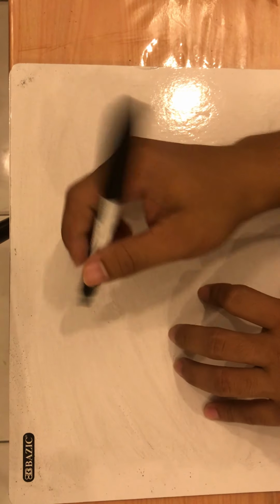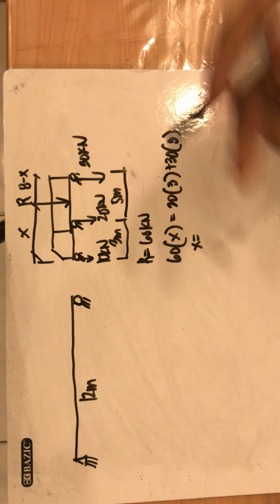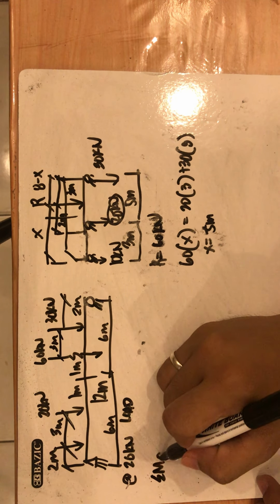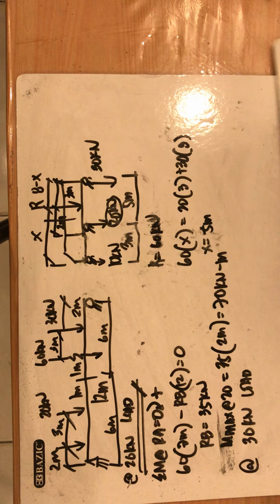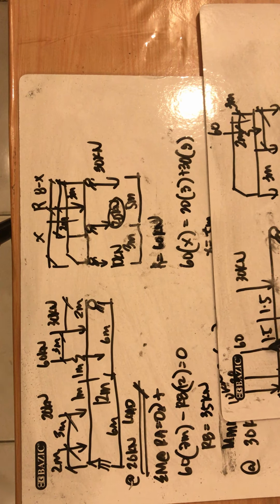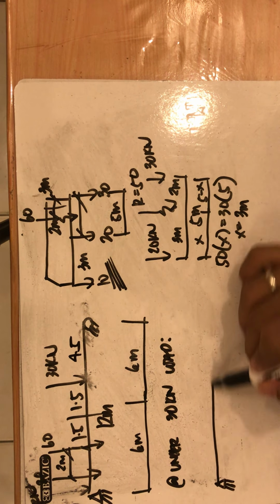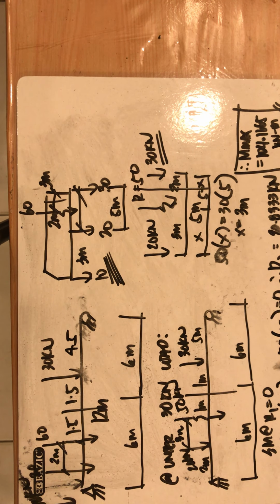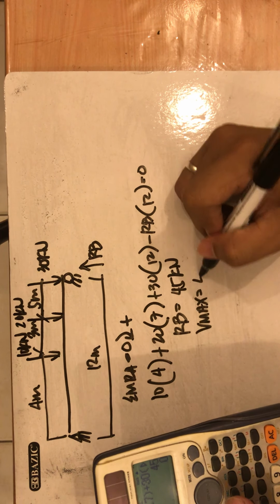Strength of Materials (Moving Loads Problem No. 4)